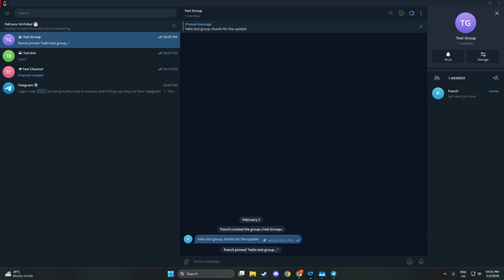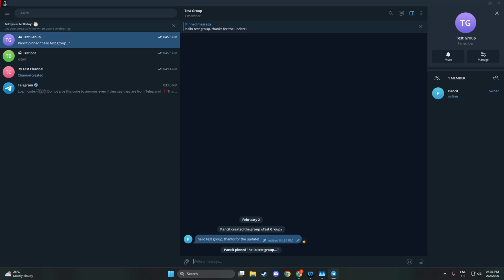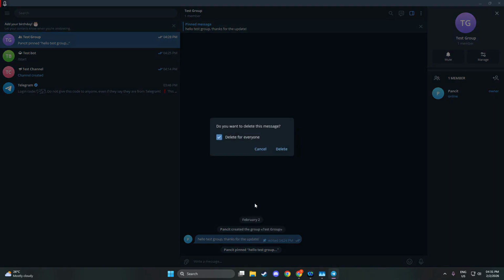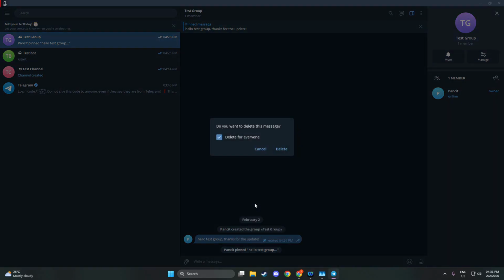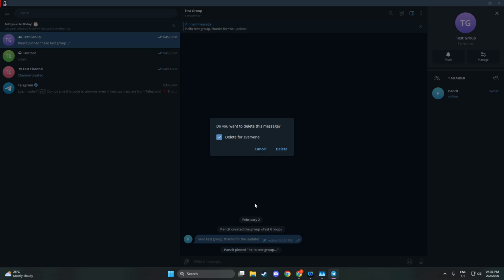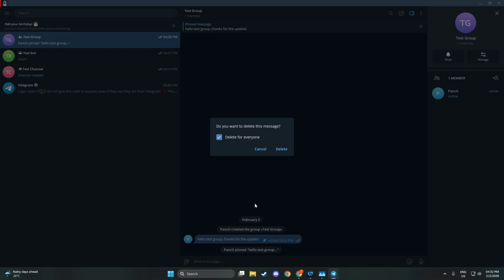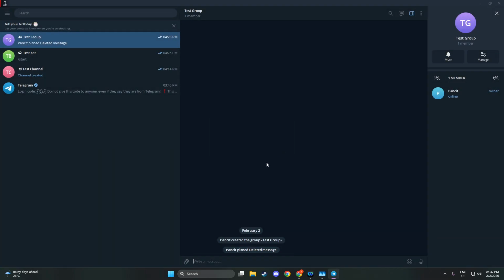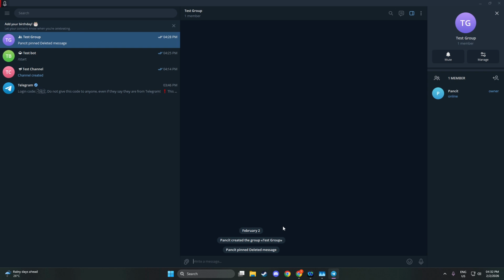How to Delete Messages in Telegram [2026 Full Guide]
How to Delete Messages in Telegram

In this video, we show you exactly how to delete messages in Telegram to maintain control over your digital footprint and conversation history. We explore the message management parameters to ensure we can remove specific content for both ourselves and our recipients.

Understanding the mechanics of data removal is essential for maintaining privacy and professional standards within your communications. By mastering these deletion options, we improve the organization of our chat logs and ensure that sensitive or redundant information is effectively purged from the platform.

Technical Specs:
Software: Telegram; Feature: Message Management.